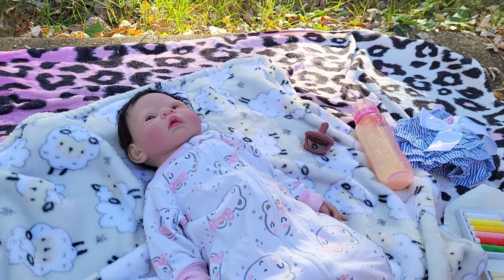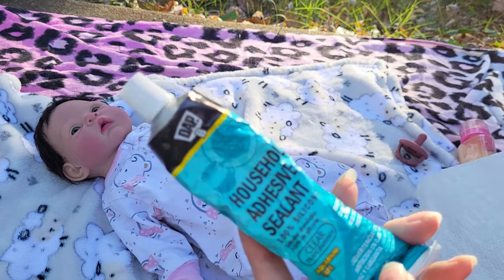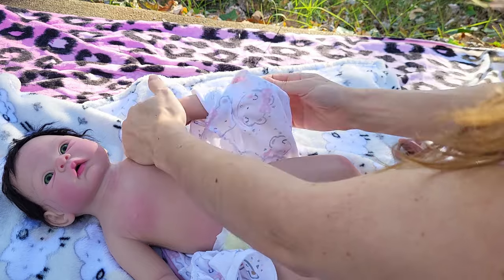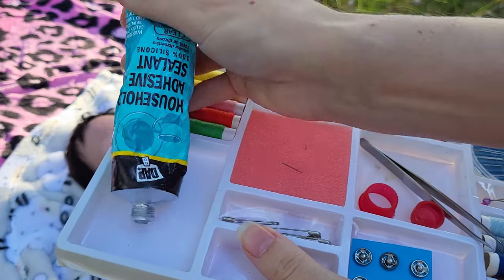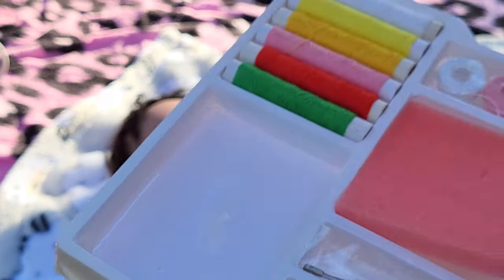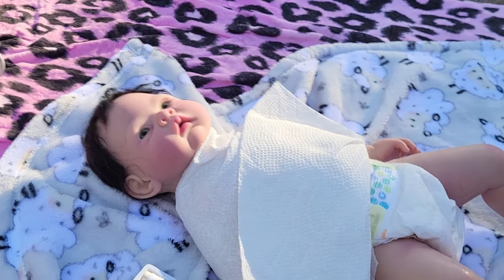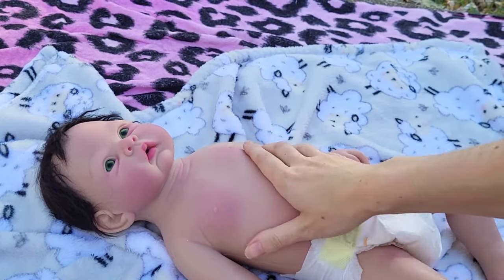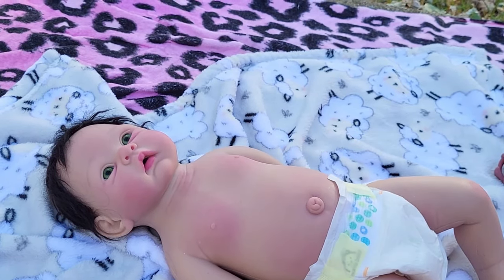How to Fix Silicone Reborn Baby Doll Damage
Nyla undergoes a light surgery. Will it help her out???
I go over repairing silicone baby doll rips and tears with special glue called Clear Silicone Sealant by DAP brand.

Not sponsored, these are my opinions. Made for other adult doll collectors!